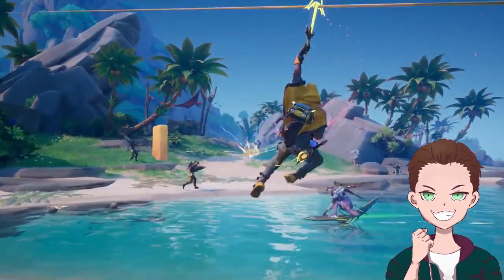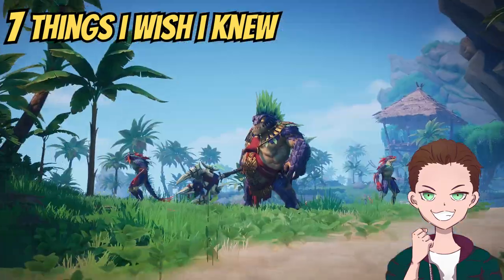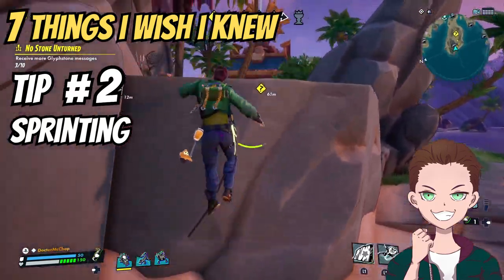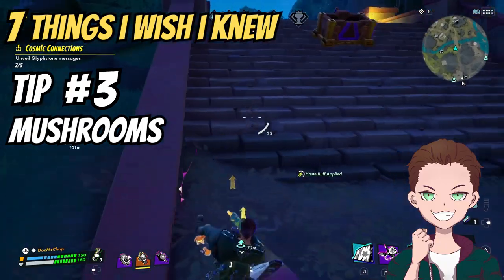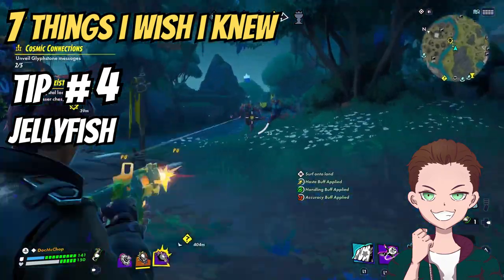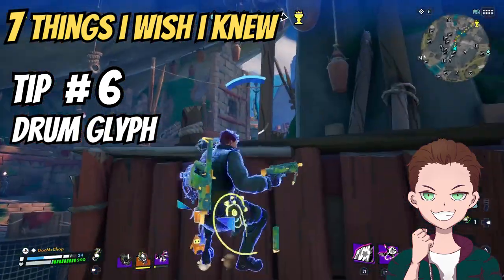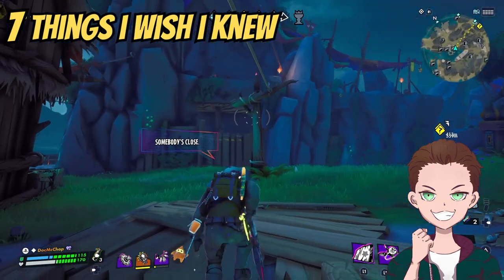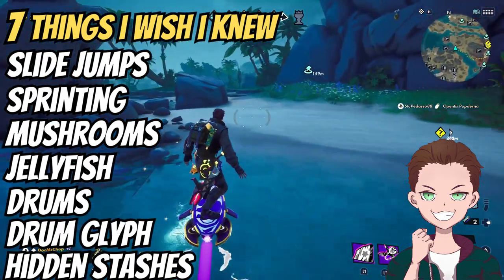HAWKED Gameplay Guide: 7 ESSENTIAL Tips and Tricks for Beginners!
Check out these 7 essential Hawked gameplay tips and tricks I wish I knew sooner as a beginner player to improve movement, survival and more! In this Hawked review I present tips that are ideal if you are a beginner so you can hit the ground running in Hawked!

Found my video enjoyable? There's more where that came from 😉

Timestamps:
00:00 - Intro
00:56 - Slide Jumping
02:02 - Better Sprinting
03:02 - Mushrooms
03:50 - Jellyfish
04:44 - Drums & Drum Glyphs
05:46 - Hidden Stashes

HAWKED is a free-to-play online Extraction Shooter available on Windows PC, PlayStation 4, PlayStation 5, and Xbox Series X|S. Join the ultimate treasure hunt as you adventure and battle through a mysterious world in pursuit of ancient treasures.